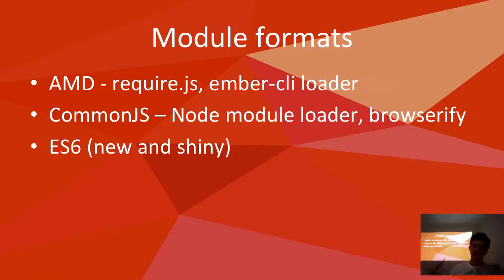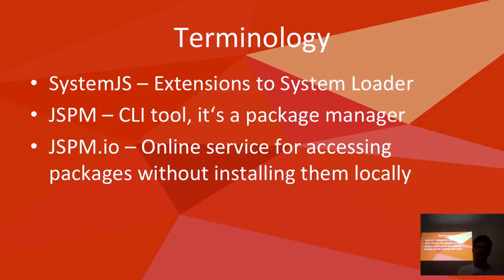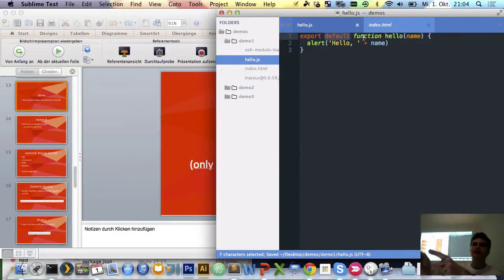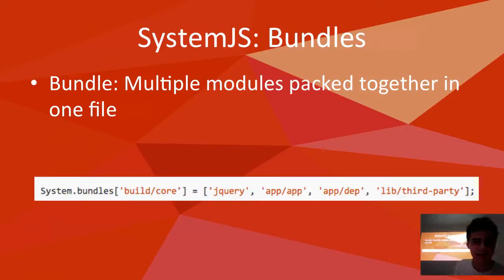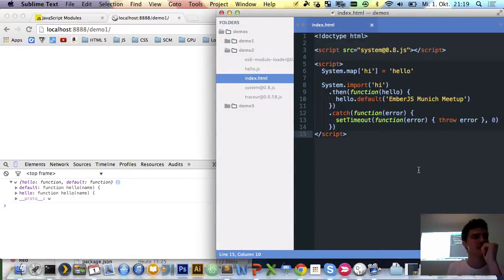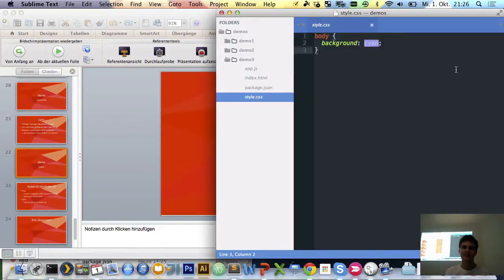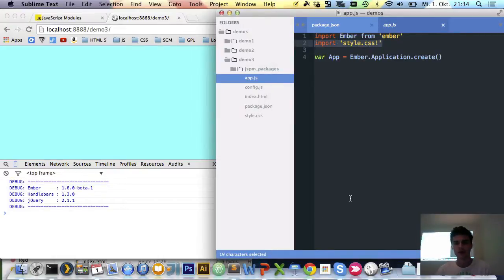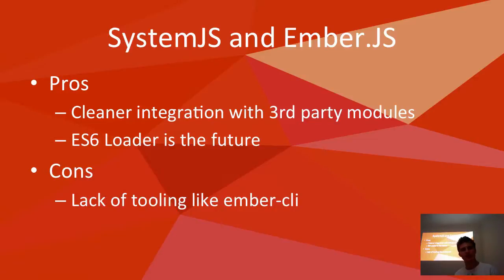SystemJS, jspm & Ember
At the Ember Munich Meetup, October 2014